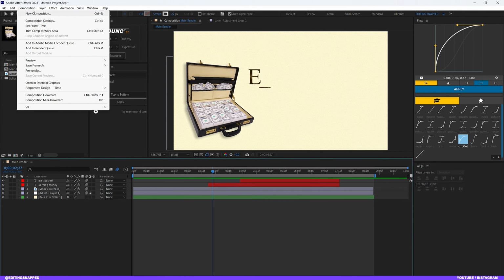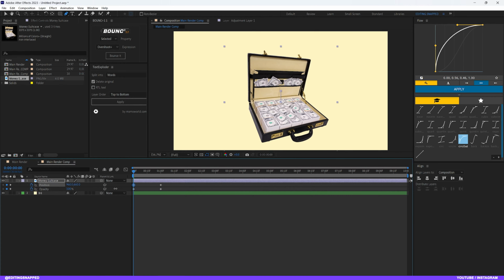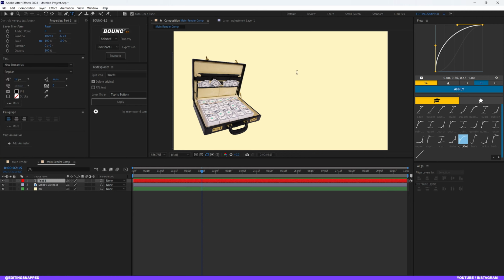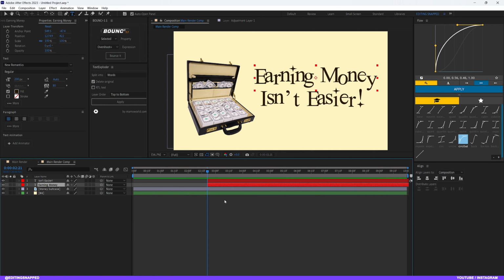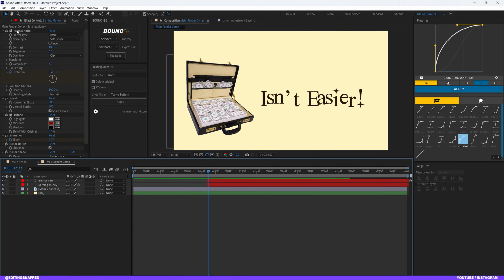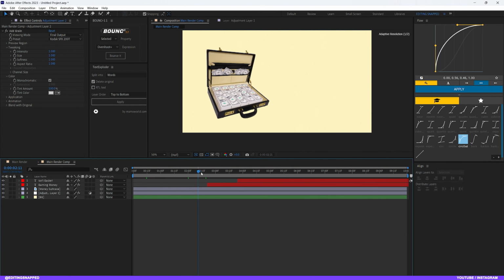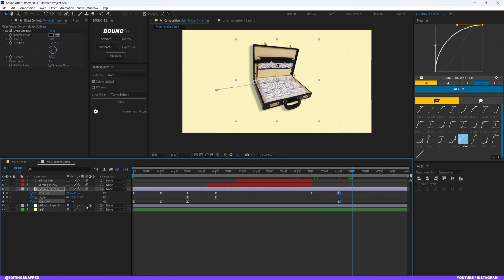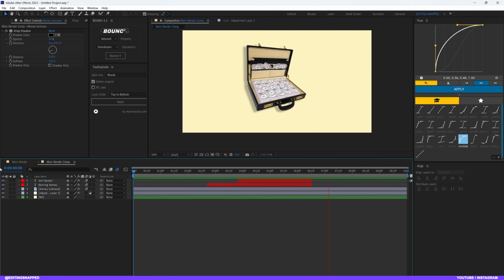Want STUNNING Typography Animation? Try This After Effects Secret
Want STUNNING Typography Animation? Try This After Effects Secret | After Effects Tutorial
Discover the latest and most exciting After Effects tutorials on this channel, including text animations, stunning logo reveals, versatile motion graphics, and much more. Whether you're just starting out or want to level up your creative skills, there’s something here for everyone.